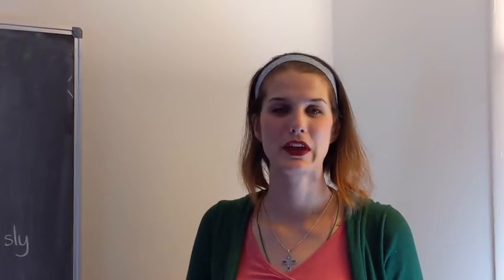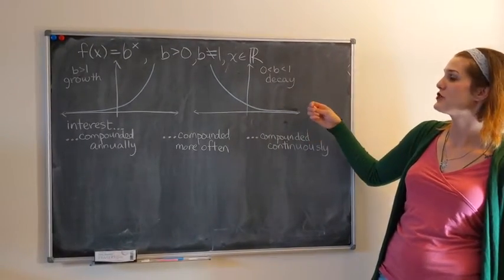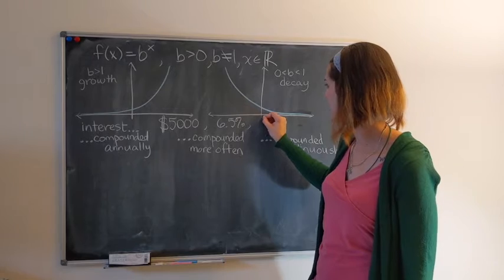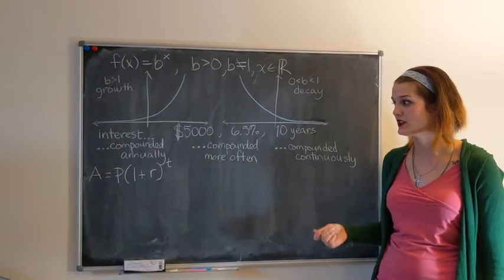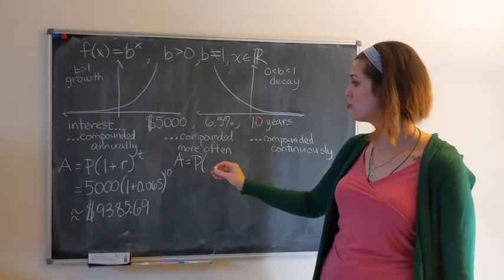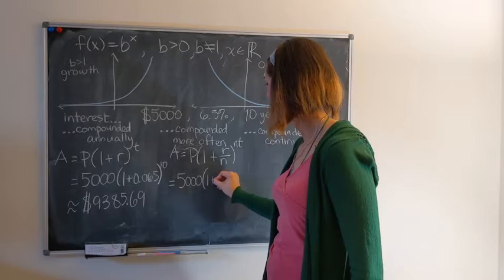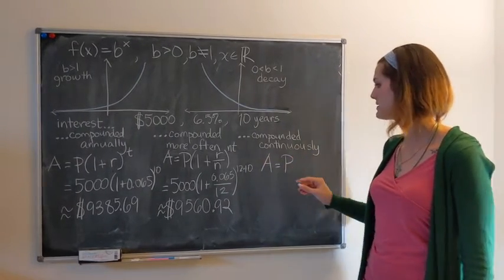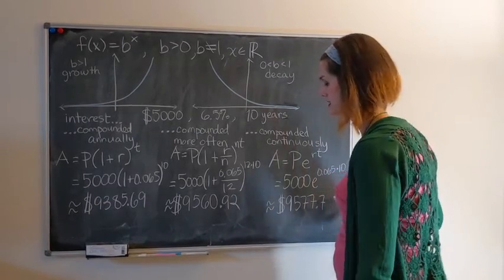Dr. G's Technique of the Week: Exponential Functions and Compound Interest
Dr. G's Technique of the Week: Precalculus Edition presents the basics of exponential growth and decay functions and then applies exponential functions to simple compound interest examples for interest compounded annually, monthly, and continuously.